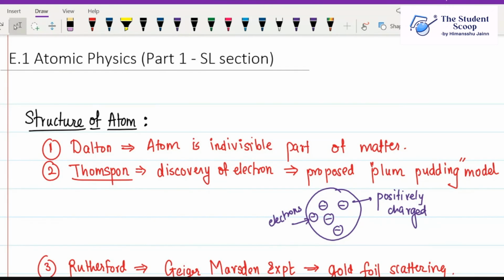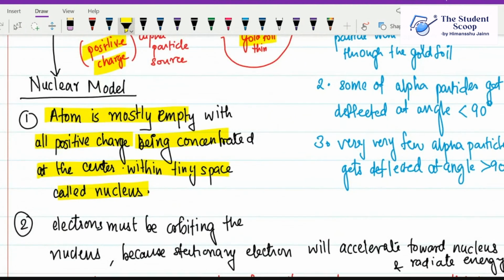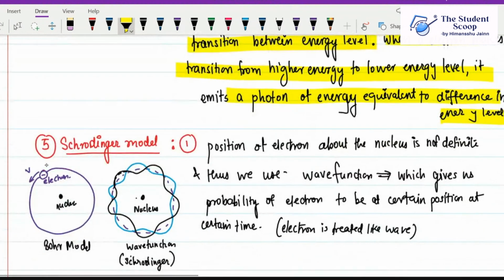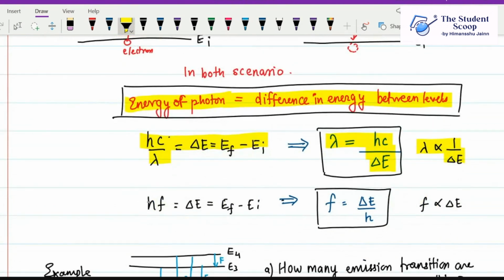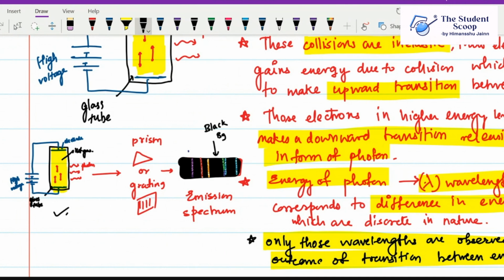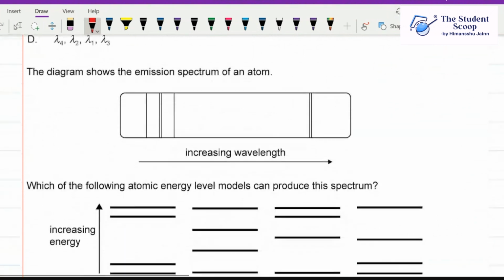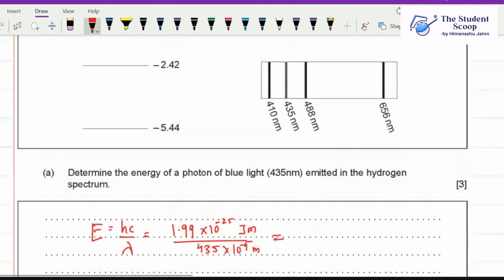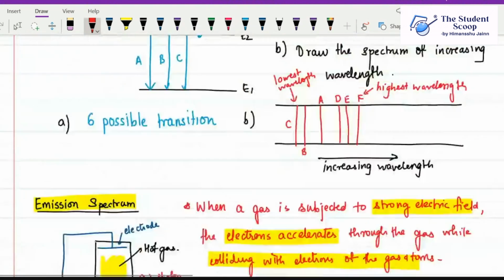E1 Structure of an atom | SL and HL | IBDP Physics | The Student Scoop | by Himansshu Jainn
Welcome to our in-depth video on the Structure of the Atom, crafted specifically for the International Baccalaureate Diploma Programme (IBDP) Higher Level Physics syllabus. In this video, we will cover the fundamental concepts that students need to understand regarding atomic structure.
🔍 Topics Covered:
- The Geiger–Marsden–Rutherford Experiment and the Discovery of the Nucleus.
- Nuclear Notation
- Emission and Absorption Spectra
- Photons in Atomic Transitions
- Photon Frequency and Energy Levels
- Chemical Composition Analysis

🎓 Why Watch This Video? This video is tailored to help IBDP Higher Level Physics students master the concepts related to the structure of the atom.